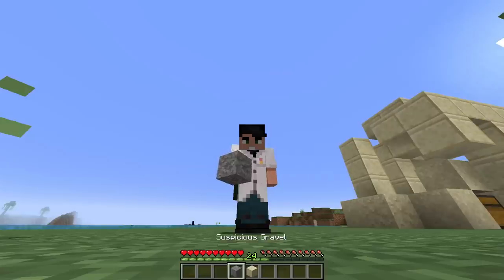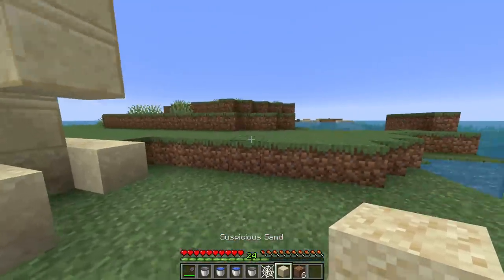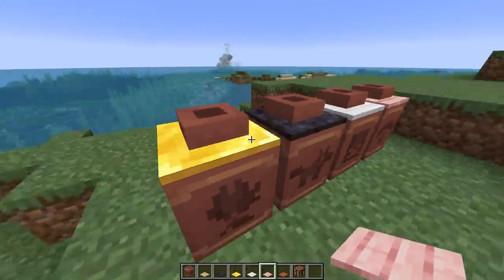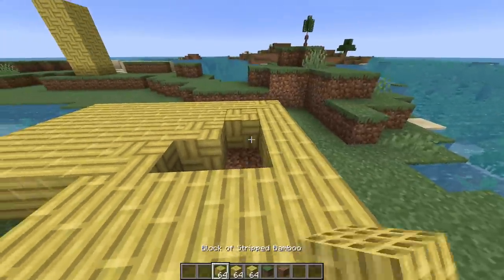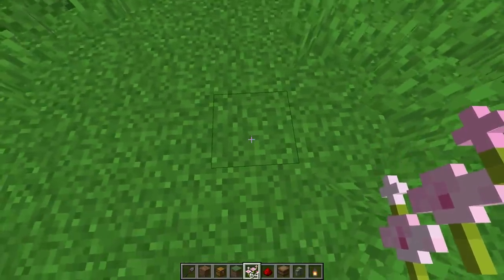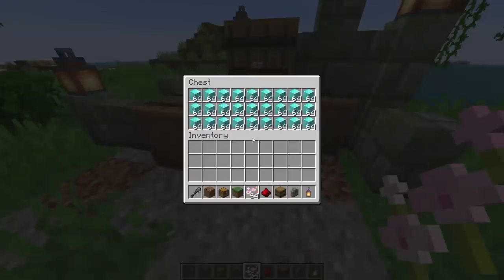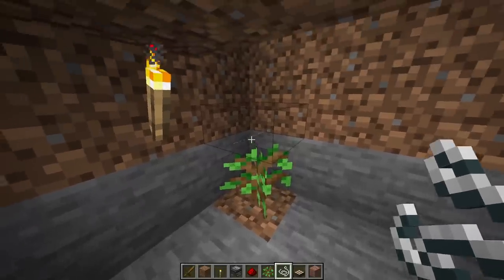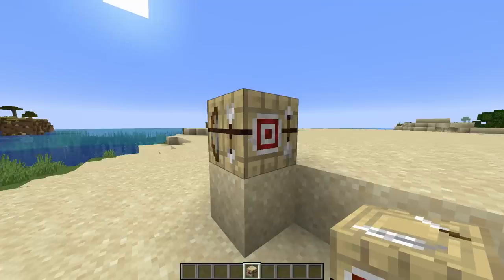Minecraft 1.20 for Pros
No noobs allowed. This video shows you how to do some tricks in Minecraft 1.20 that only the pros know about. Use this knowledge with care as if it fell into the wrong hands things could really get wild in the world of Minecraft.

If you've been living under a rock and missed my update video check it out

I have the best Twitter. Follow me there.